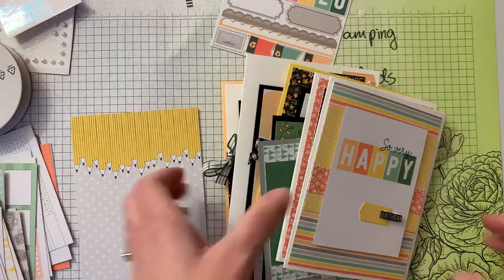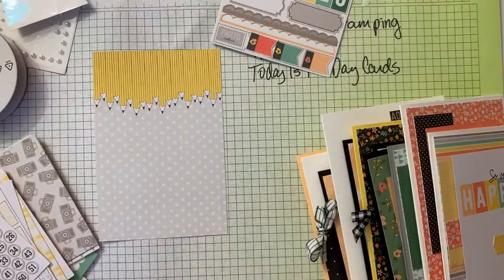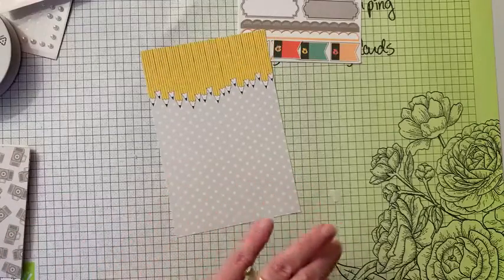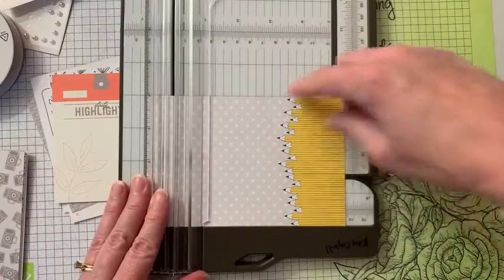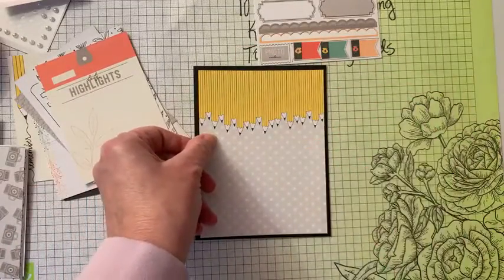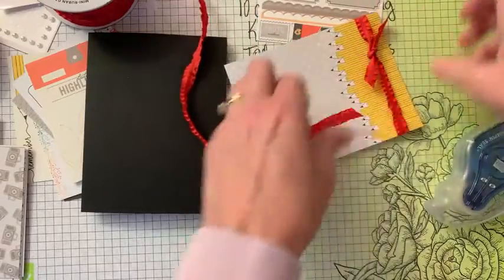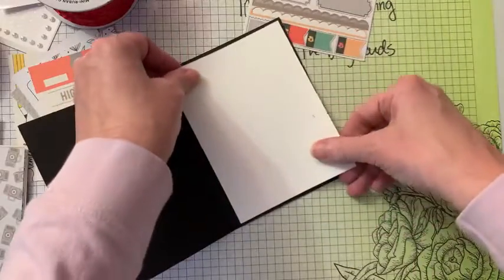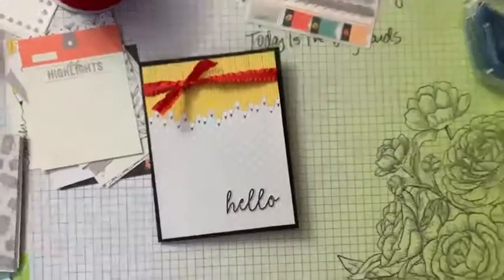Back To School Card with Today Is The Day Memory and More cards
Get Your Happy Shopper Starter kit/Join my Pretties Team ($125 for $99)